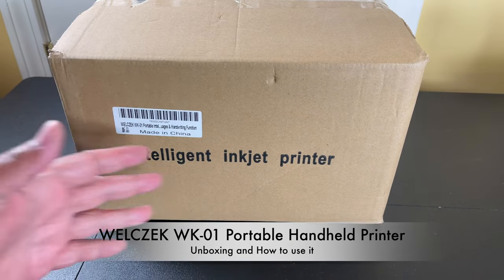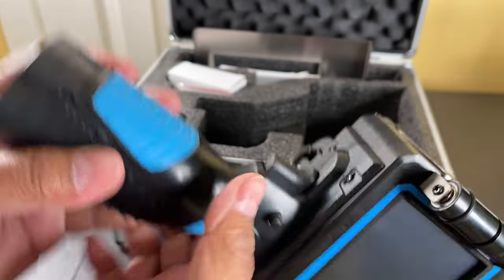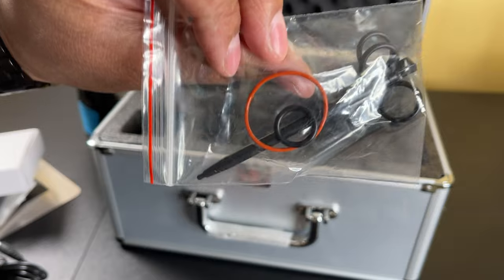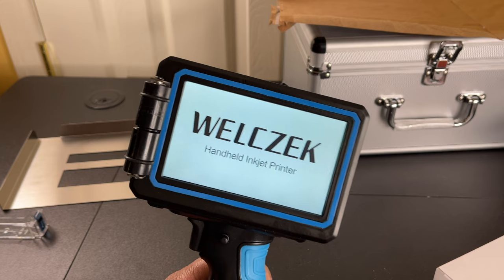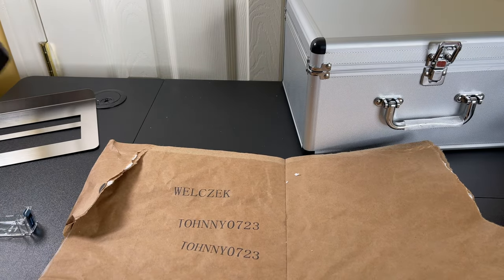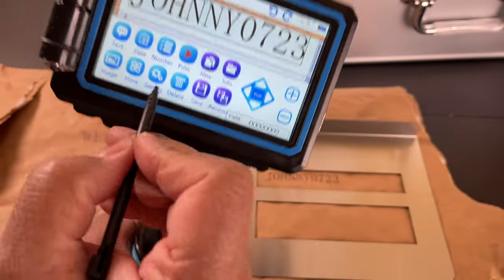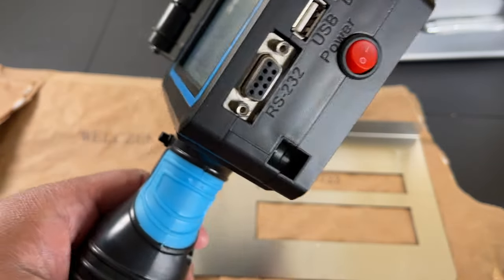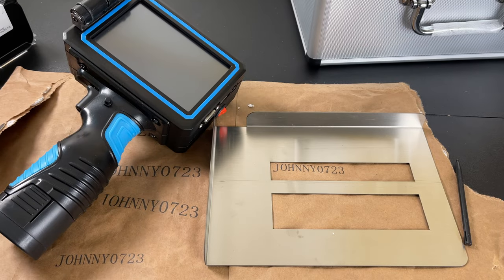WELCZEK WK-01 Portable Handheld Printer with 5 Inch Touch Screen, Unboxing and demo on how to use it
The best thing about this handheld printer is that its easy to use and it prints clearly and consistently each time I've used it. Right away, I can tell you the documentation/manual could be a little more detailed as I had to figure out how to insert the ink and take it out properly. The manual focuses a lot on the features and the menu system instead. Just watch my review video to see how to insert the ink and remove it, along with a demo and other tips. Back to the printer, it comes with a very large touch sensitive display. Resolution is good enough for its purposes and it makes input a lot easier. There is also an included plastic stylus, in case you have fat fingers like I do. I found editing text was pretty easy with the interface, and I liked how there are other options such as images, barcodes etc offered. Note on images, you will have to save it onto a USB and then plug that into the printer to access it for printing. Although this printer can print on many different types of material, like glass, plastic, cardboard etc, I tested this on paper and it printed very well. One of the big challenges with printers like this is that you have no idea where the print out will actually land. No worries with this set, however, as there is a metal guide/template included to ensure you get the printout exactly where you want it. This printer comes with a 2600 mAh rechargeable battery so you should be able to get a ton of prints off of one charge. Overall, despite the shortcomings of the instruction manual, it was still easy enough to figure out and use. The quality is good and therefore, I would recommend this to others who are considering a handheld printer.